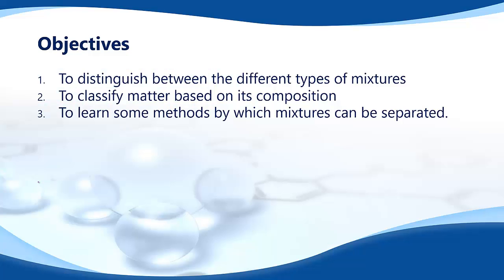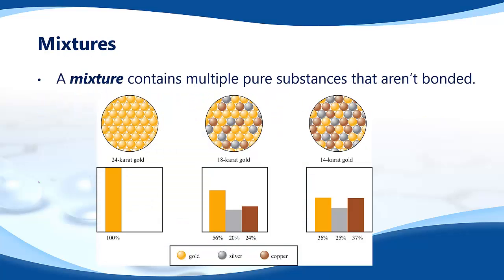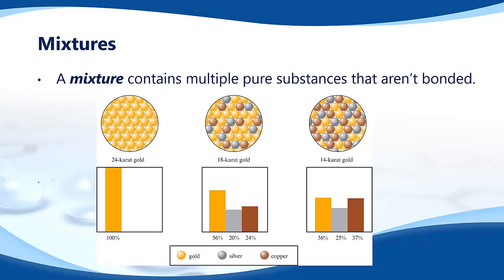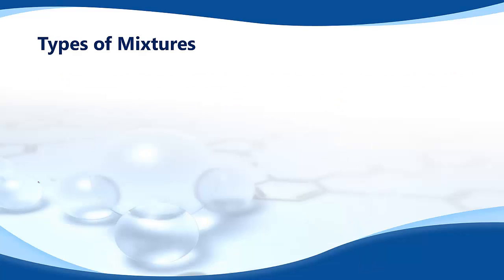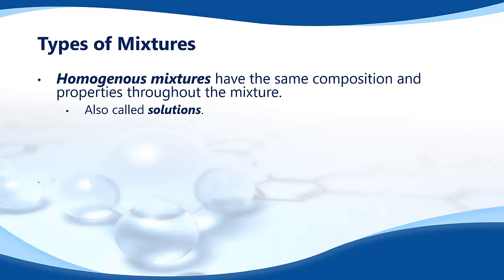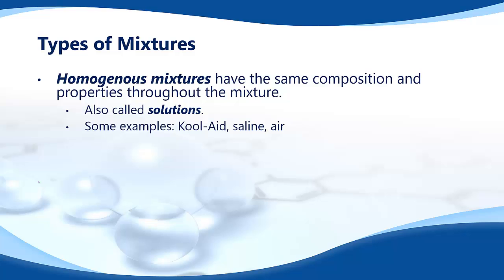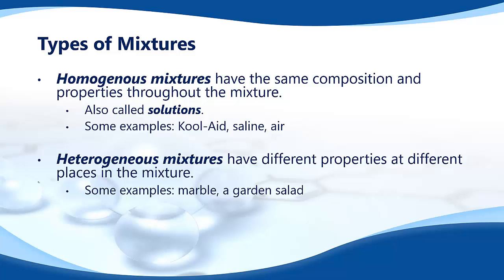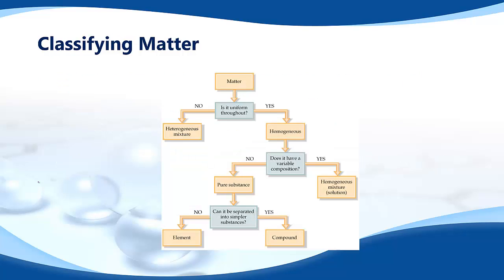Mixtures part 1